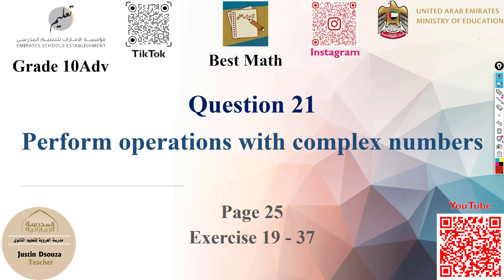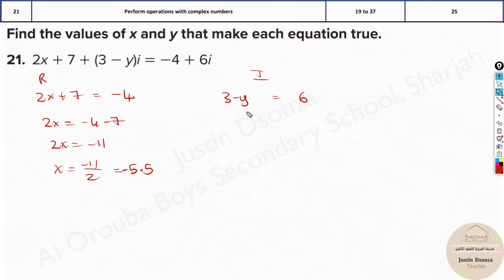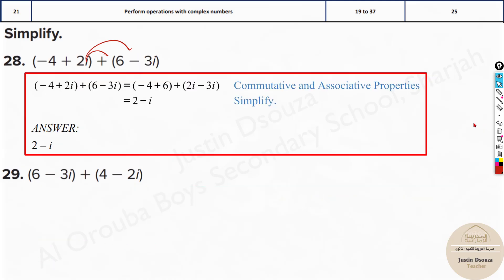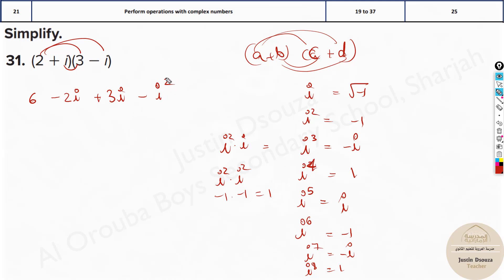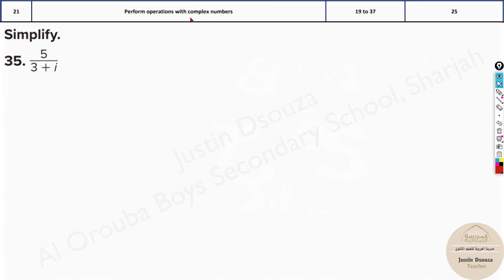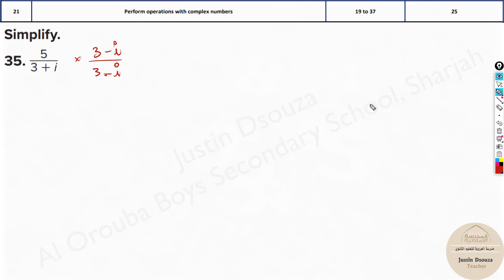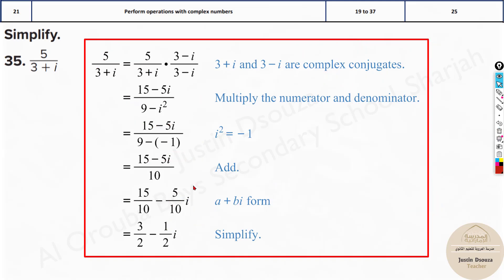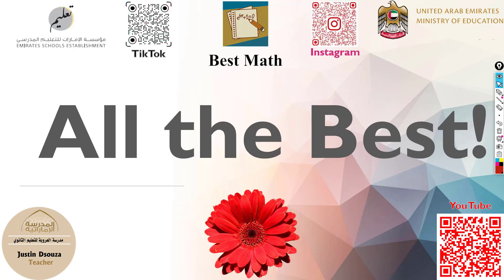Operations with complex numbers | Q21 P2 | 10A | EoT2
G10A Question 21 Perform operations with complex numbers